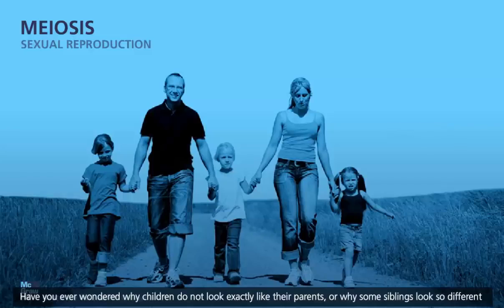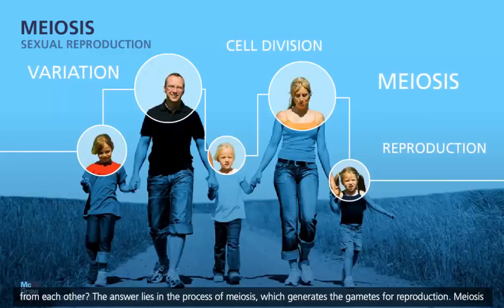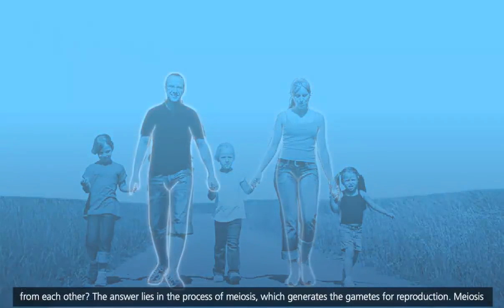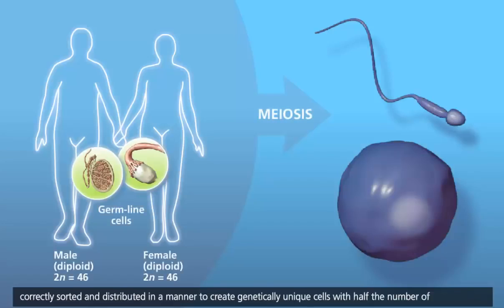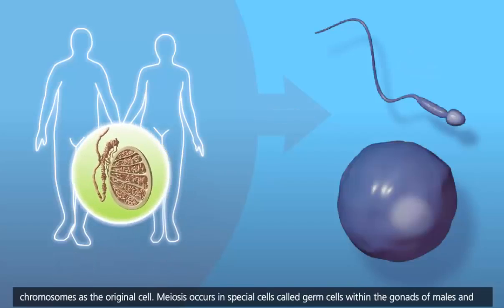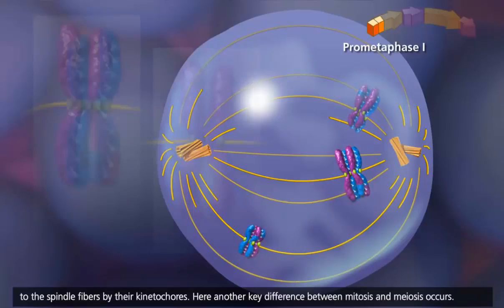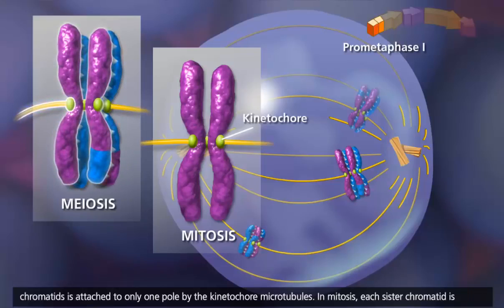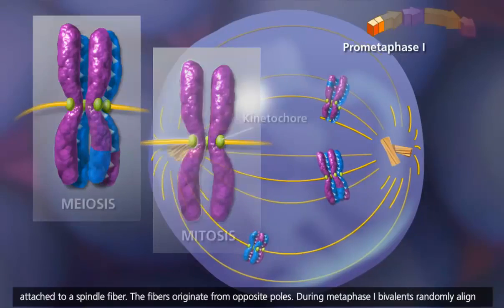Meiosis cell divion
Innocent